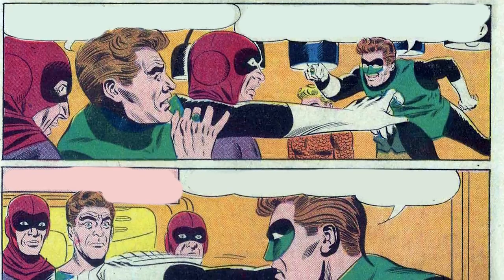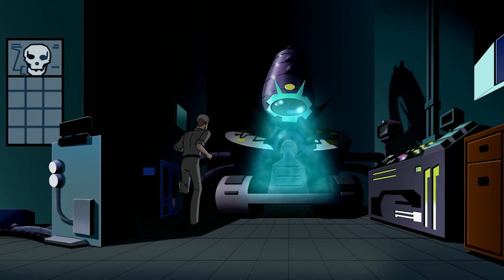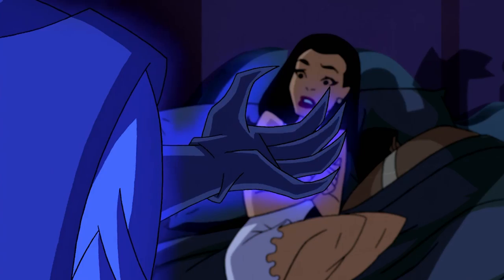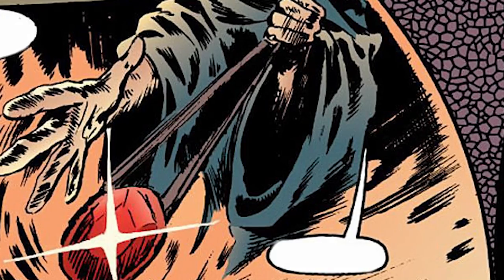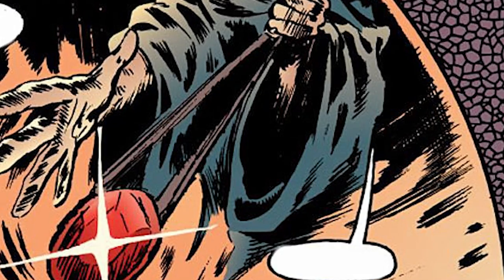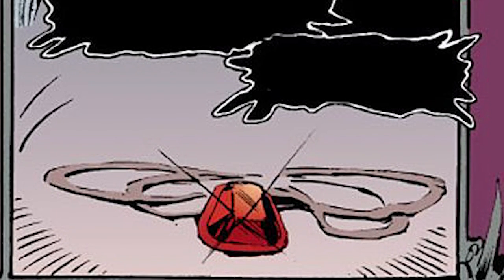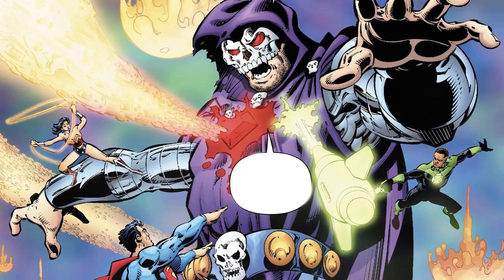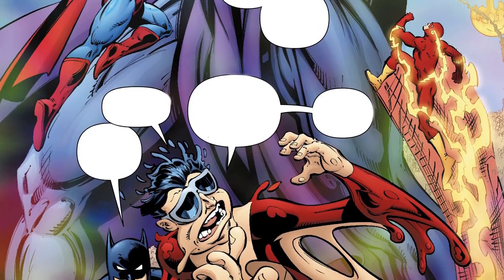Doctor Destiny Origins - Comic World's Most Terrifying Reality Altering Villain Who Is Mentally ill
First appearing in Justice League of America volume 1 number 5, released in June of 1961, Doctor Destiny is one of those villains in the DC comics who had a massive character transition from a goofy villain to a global threat. Created by Gardner Fox and Mike Sekowsky, Doctor Destiny is a supervillain in the DC universe with the ability to manipulate anyone’s dream. He was voiced by William Atherton and his cruelty and madness are incomparable, making him the creepiest villain in the comics.- “I think I’ll dismember the world and then I’ll dance in the wreckage”. After withering away owing to the Dream stone’s overuse his appearance is more of a skeletal face with a body that is very similar to ‘Skeletor’ from “He-Man”. The dread of the character escalated with The Sandman Comic book series where creators, Neil Gaiman, Sam Kieth and Mike Dringenberg planned to transform the Silver-Age villain into a world-threatening and nightmare-inducing monster. So with  no further delay lets us dive into the origins and transformation of “Doctor Destiny”

0:00 Intro
1:40 WHO IS DOCTOR DESTINY?
3:50 PHANTOM OF WASHINGTON THIS IS WHERE IT ALL STARTED
6:20 DESTINY WAS A CRIMINAL SCIENTIST
7:40 DOCTOR DESTINY OTHER VERSIONS
9:10 CREATIVE AND TERRIFYING VERSIONS OF DOCTOR DESTINY IN VARIOUS FORMS OF MEDIA - EXPLORED